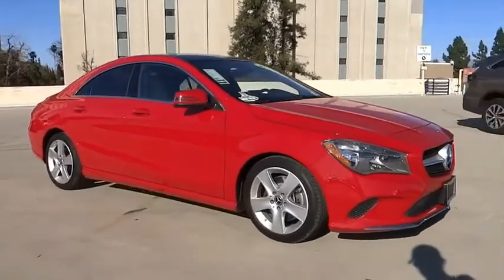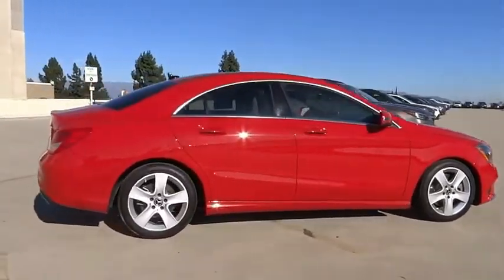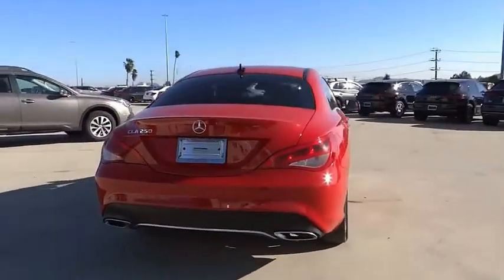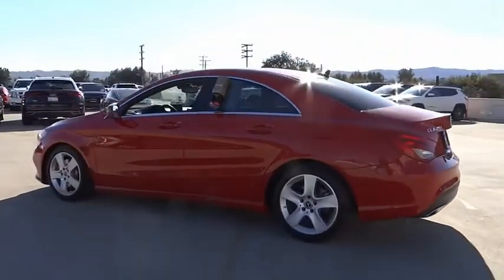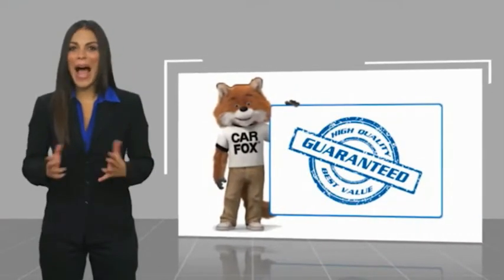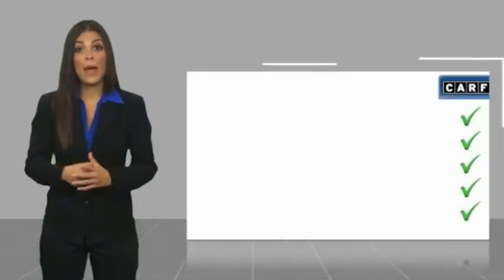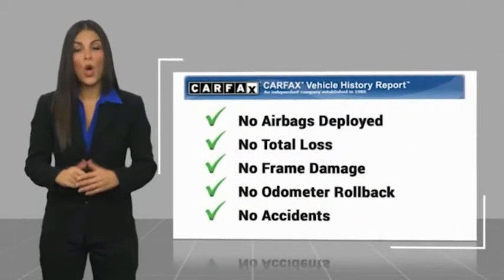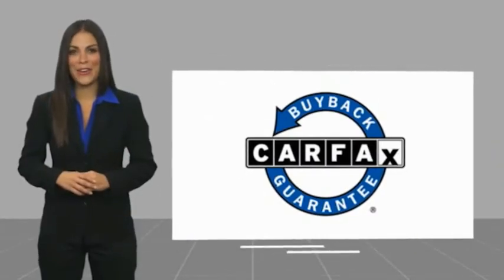2018 Mercedes-Benz CLA VAN NUYS LOS ANGELES SAN FERNANDO VALENCIA CANOGA PARK PV11707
2018 Mercedes-Benz CLA CLA 250 Coupe

RUSSELL WESTBROOK CHRYSLER DODGE JEEP RAM PROUDLY SERVICING VAN NUYS, LOS ANGELES, SAN FERNANDO, VALENCIA, CANOGA PARK, & SURROUNDING SOUTHERN CALIFORNIA LOCATIONS. THIS RED 2018 Mercedes-Benz CLA IS EQUIPPED WITH A 2.0L I4 Turbocharged, TRANSMISSION, AND RECEIVES AN ESTIMATED 24 City/37 Hwy MPG. CONTACT RUSSELL WESTBROOK CHRYSLER DODGE JEEP RAM OF VAN NUYS TO SCHEDULE A TEST DRIVE AND TAKE THIS 2018 Mercedes-Benz CLA HOME TODAY, OR VISIT OUR SHOWROOM CONVENIENTLY LOCATED AT 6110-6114 VAN NUYS BLVD VAN NUYS, CA 91401. STOCK #: PV11707 | 2018 Mercedes-Benz CLA CLA 250 Coupe POWER PASSENGER SEAT AIR CONDITIONING 2018 Mercedes-Benz CLA CLA 250 Coupe **LEATHER INTERIOR**, **PANORAMIC MOON ROOF**, **BACKUP CAMERA**, **BLUETOOTH WIRELESS / HANDS FREE**, Blind Spot Assist. 24/37 City/Highway MPG At Russell Westbrook Chrysler Dodge Jeep Ram of Van Nuys we provide premium customer service with a hassle-free buying experience. Make sure to ask about our $0 Down Financing on this vehicle! At Russell Westbrook Chrysler Dodge Jeep Ram or Van Nuys, every customer is a winner! All vehicles feature Market-Based Pricing, CARFAXTM Vehicle History Reports, and reconditioning records. Russell Westbrook Chrysler Dodge Jeep Ram or Van Nuys - A Team Above All - Above All, A Team! STOCK #: PV11707 | VIN: WDDSJ4EB4JN633778 | 2018 Mercedes-Benz CLA CLA 250 Coupe POWER PASSENGER SEAT AIR CONDITIONING Russell Westbrook CDJR of Van Nuys